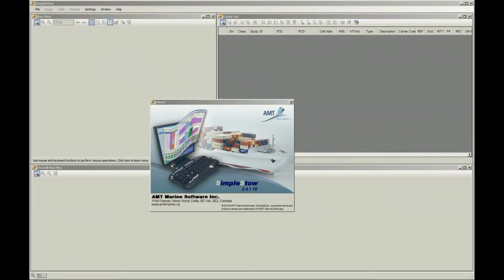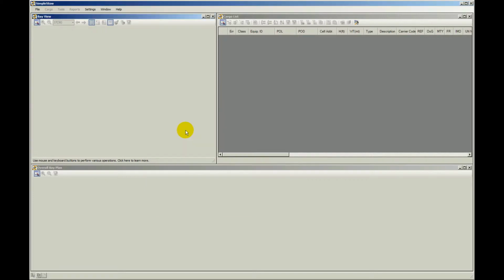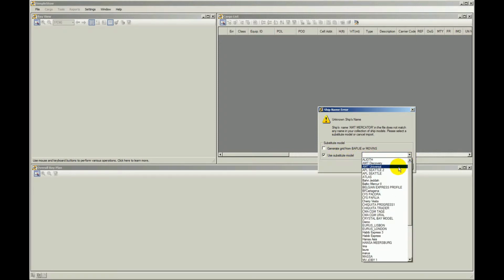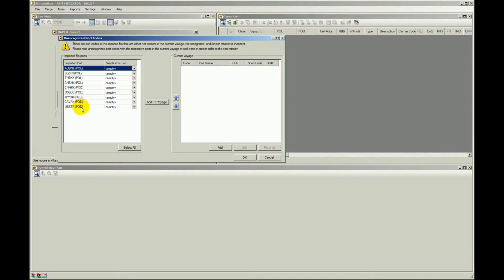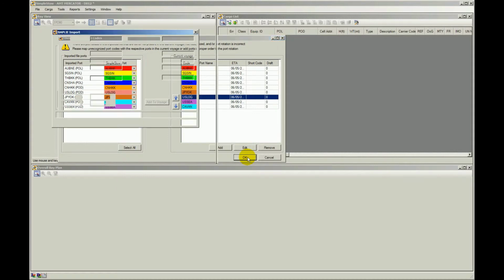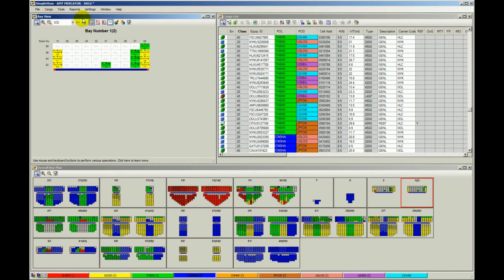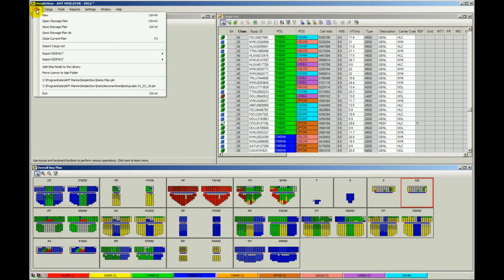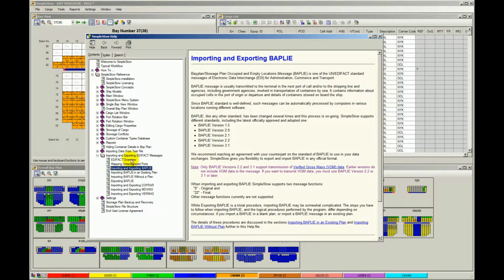SimpleStow as BAPLIE viewer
Video tutorial on how to use SimpleStow as a BAPLIE viewer and how to merge and convert different versions of BAPLIE, MOVINS, COPRAR and VERMAS EDI messages with the aid of SimpleStow.
For more information about SimpleStow, and to download fully functional trial of the software visit AMT Marine Software web